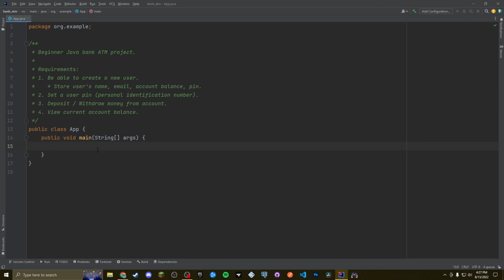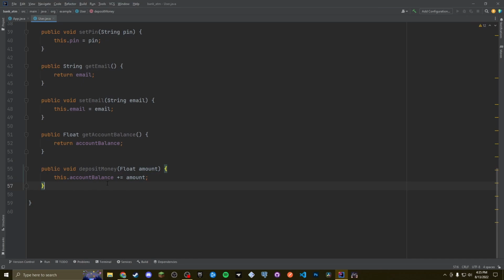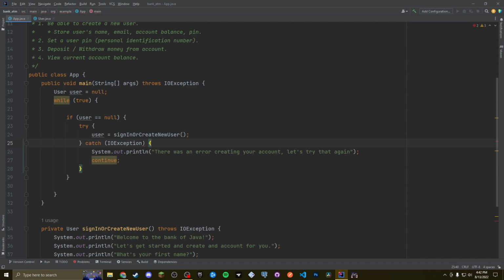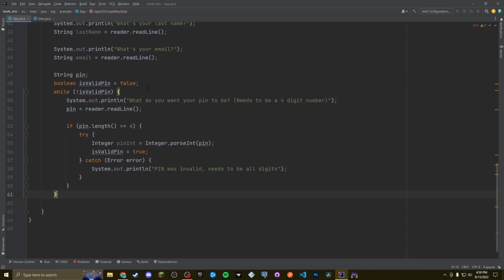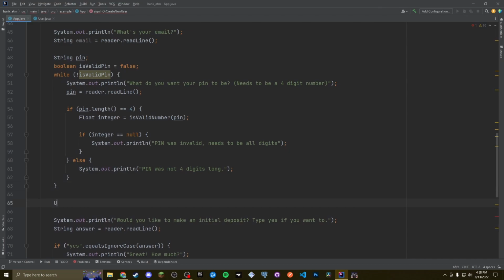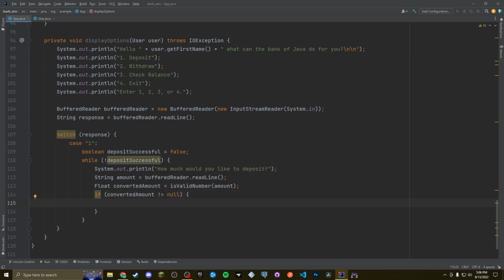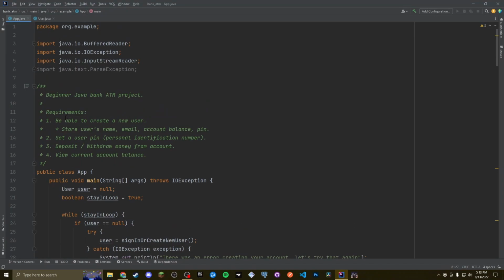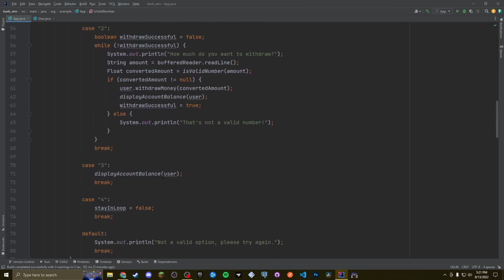Beginner Java ATM Project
Follow along or try your hand at creating a Java program. This solution is by no means the most efficient or the best approach to the problem, I just come up with solutions on the spot. This way you can see the way I think through things!